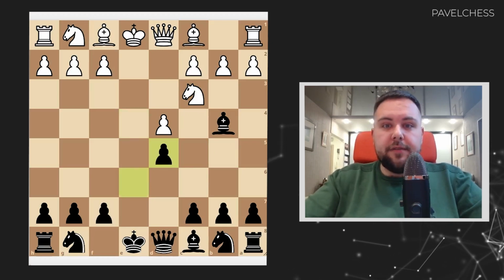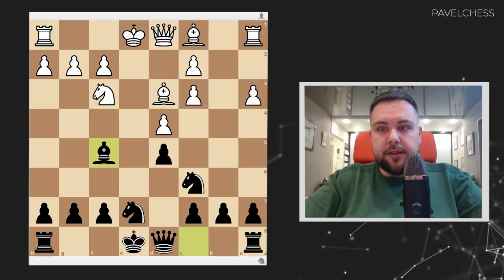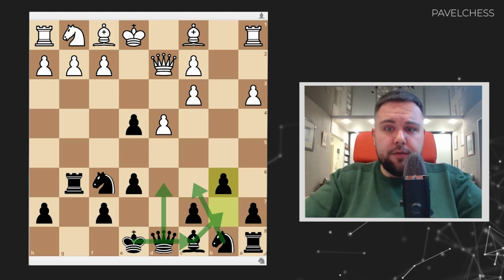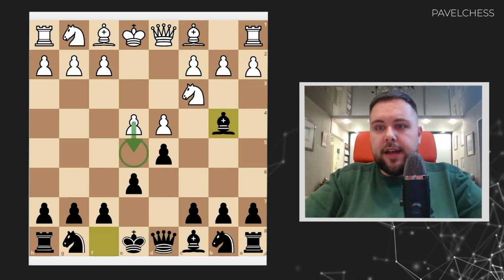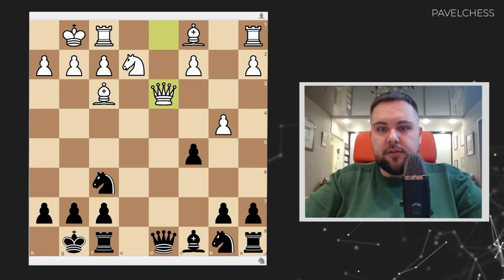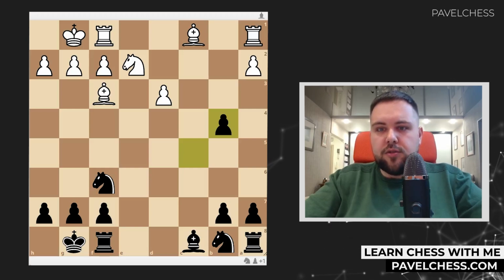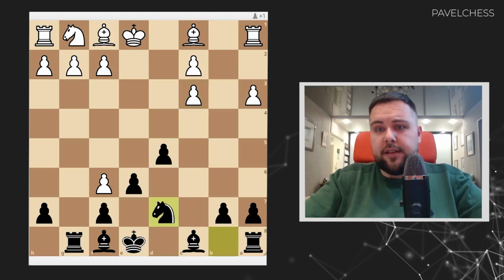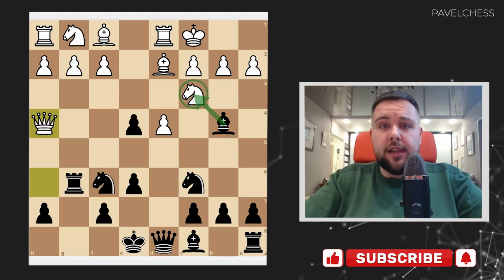The Winawer Variation: Keep White Guessing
In this in-depth tutorial calls "The Winawer Variation: Keep White Guessing", we explore the Winawer Variation of the French Defense, focusing on how Black can navigate White's sidelines and keep the upper hand. Whether you're an intermediate player looking to expand your opening repertoire or an experienced player seeking to master key strategies, this video has you covered.

I’ll guide you through essential tactical ideas and positional strategies that allow Black to neutralize White's alternative lines and take control of the game. Learn how to stay ahead in tricky sidelines, prevent common traps, and turn White’s plans upside down.

Timestamps:
00:00 - Intro
00:35 - 4.ed
02:00 - 4.a3
04:00 - 4.Ne2
05:40 - 4.Bd3
07:36 - 4.Qg4
08:46 - 4.Bd2

Enhance your chess skills and keep your opponents guessing with the Winawer Variation!